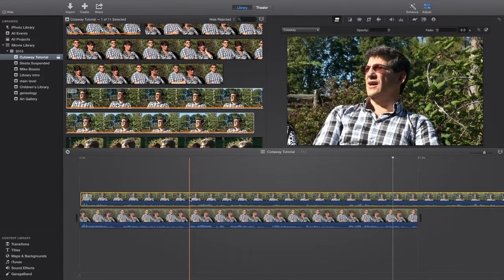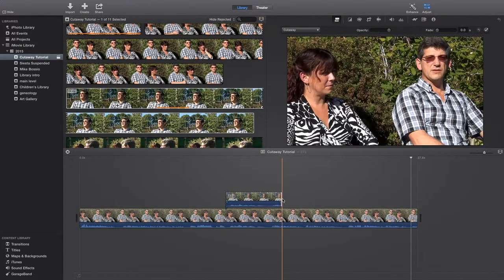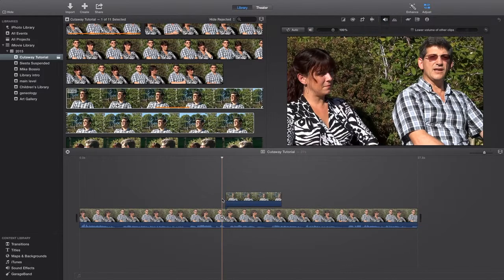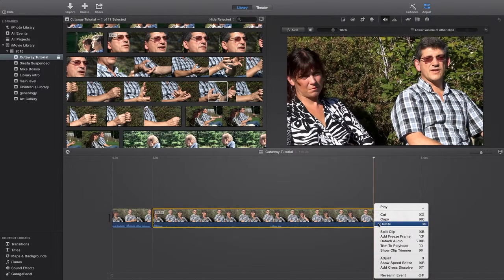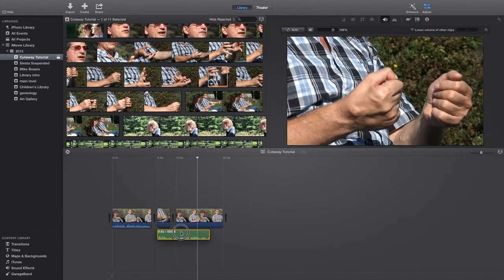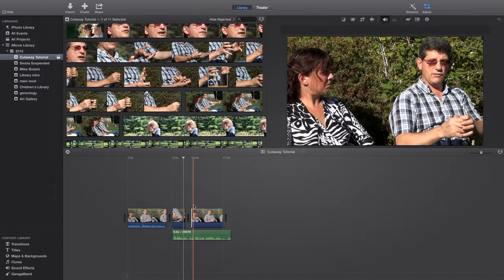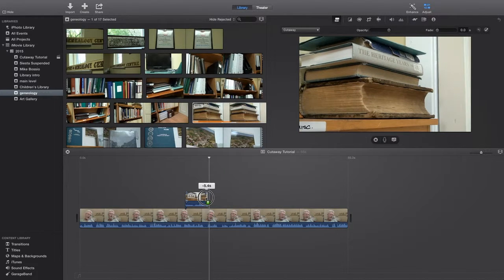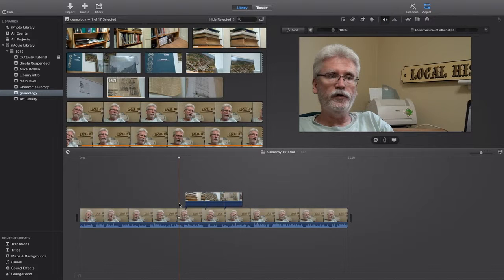Cutaway Tutorial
This tutorial demonstrates how easy it is to create cutaways in IMovie in order to add a variety of shots to your video projects, to patch up stumbles, errors and omissions, or to show viewers exactly what interviewees or the narration is speaking about.  Cutaways are easy to create, but definitely add a new layer of professionalism to your work.